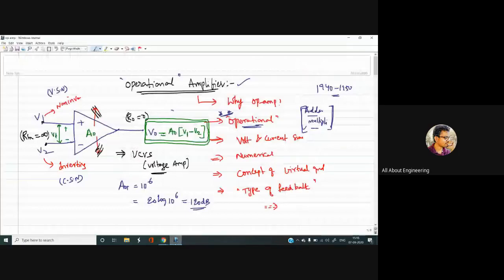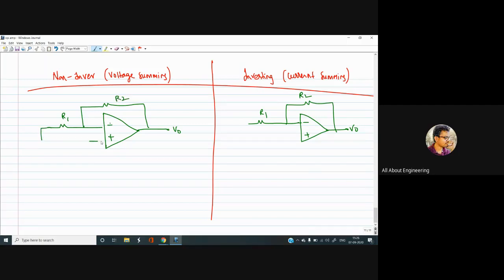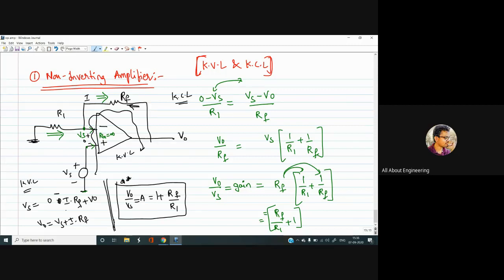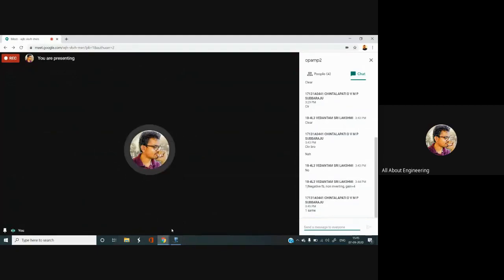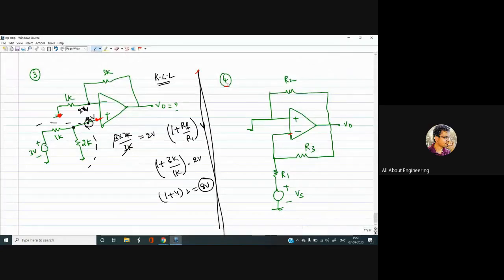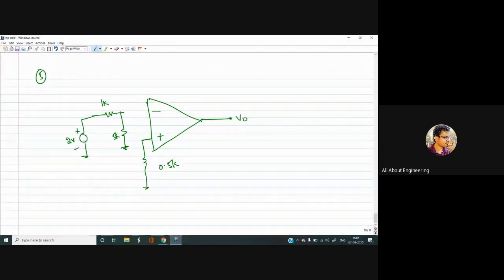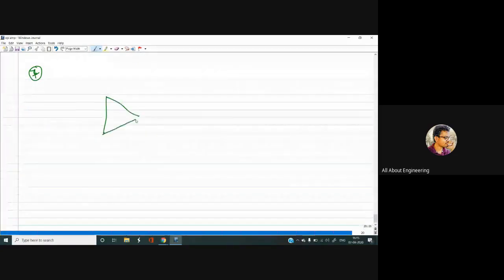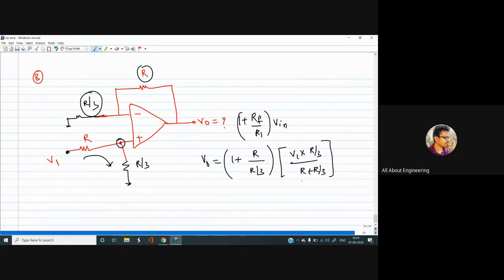Analog electronics lecture 7 Eng & Telugu / Op-amp -2/ Google meet live sessions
Determination of type of feedback, current and voltage summing nodes, non inverting and inverting amplifier, adder circuit along with most variety of important numerical questions.